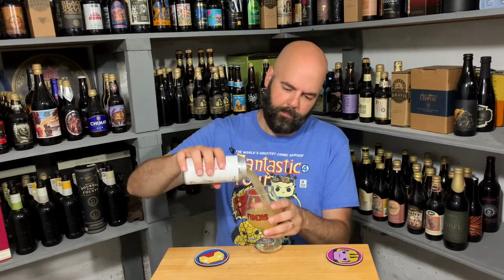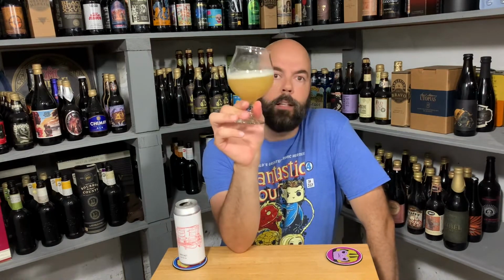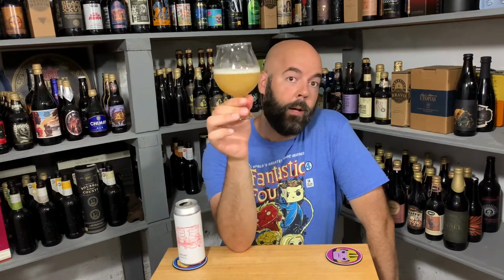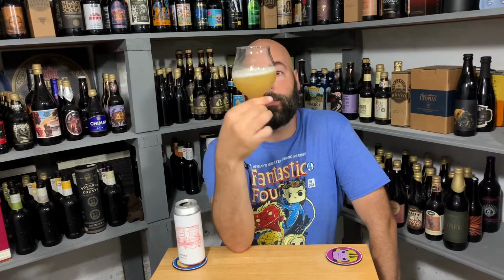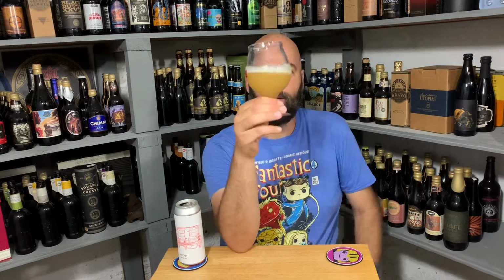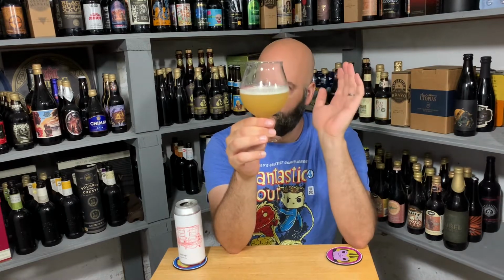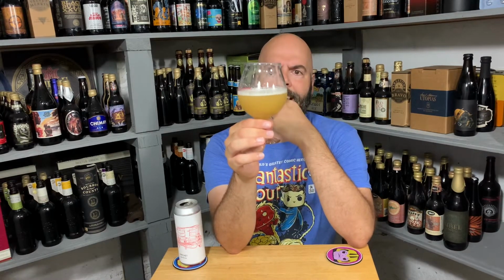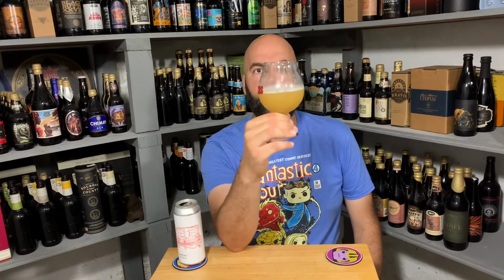Fidens Hatchet IPA with Citra and Galaxy #1,532